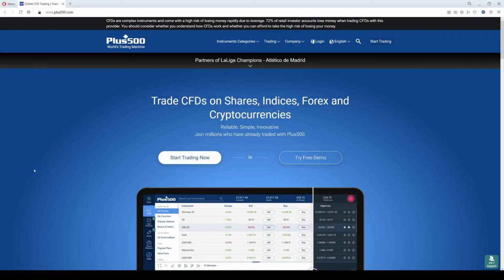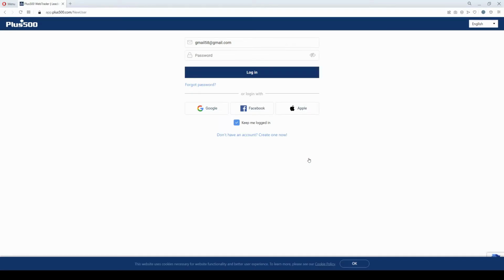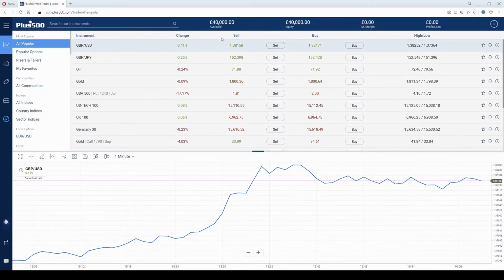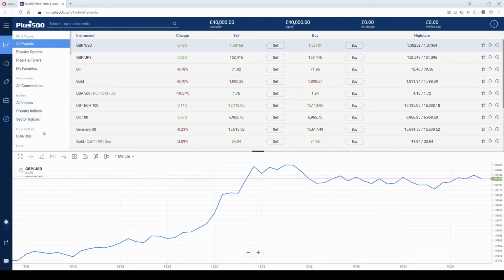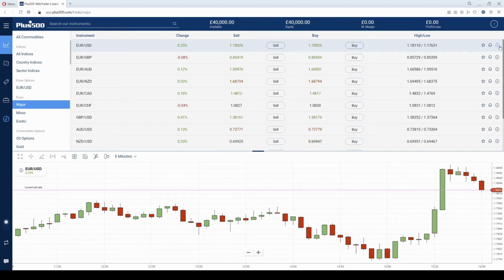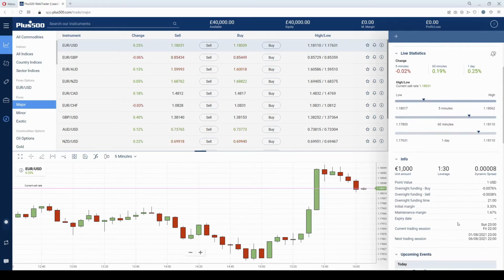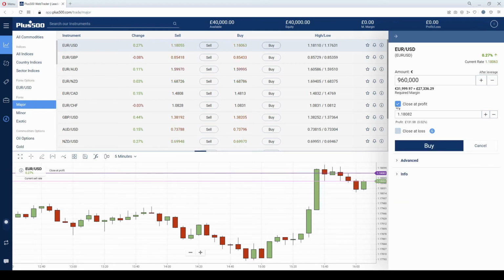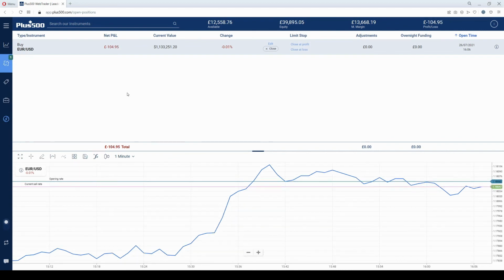Plus500 Demo Account - How to get FREE £40,000 demo funds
In this guide, I cover, how to open a free Plus500 demo account. Learn how to start trading with demo funds.

Plus500 is a popular CFD broker (that supports speculation on forex, stocks, cryptocurrencies etc.). A free Plus500 practice account will allow you to trade all these trading instruments, risk-free. Once you do that, your account will be credited with £40,000 demo funds (or in other currency) (unless you come from one of the countries where Plus500 does not operate).